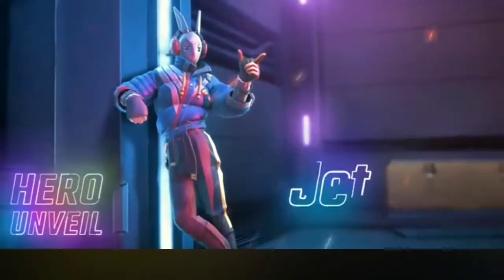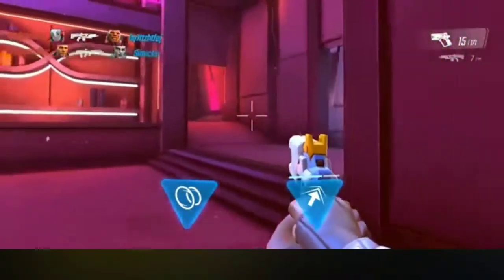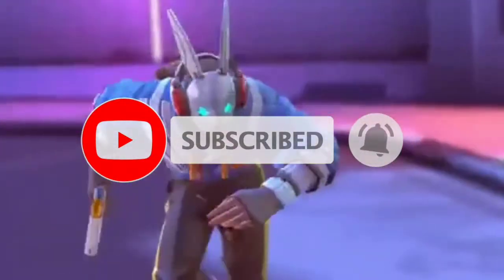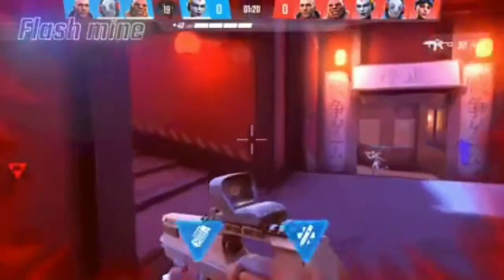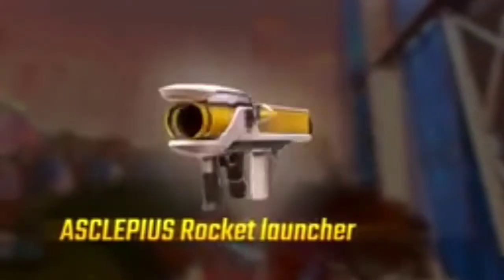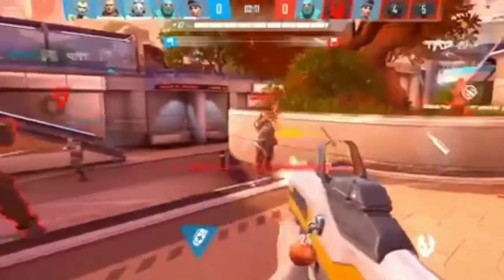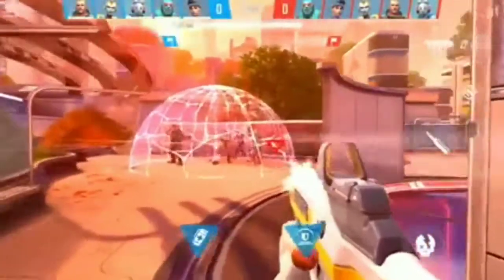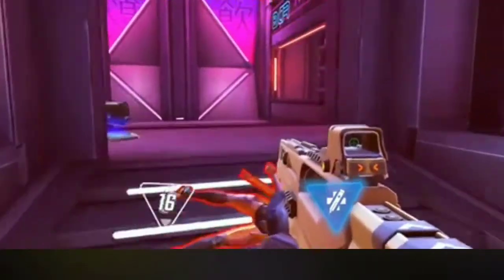Shadowgun War Games/All Character Gameplay/Play Now! Link in the Description.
Welcome to Shadowgun War Games - The no.1 show in the galaxy❗🌌
Join intense 5v5 battles and become the champion of the arena!
Share this trailer with your friends and let's kick a** together!